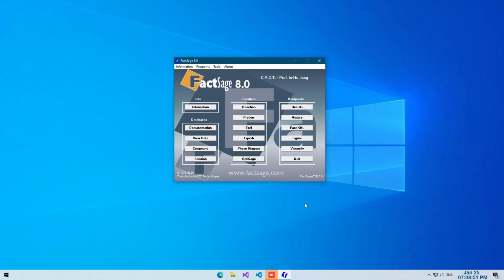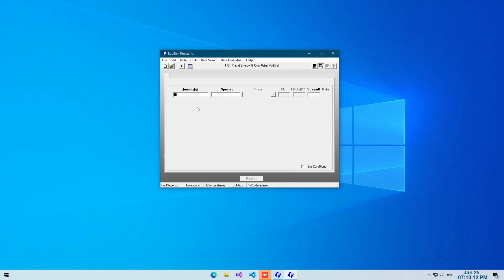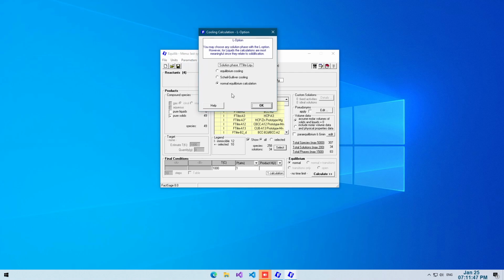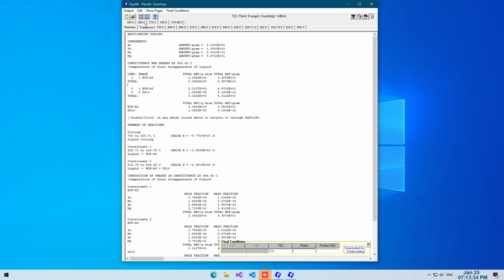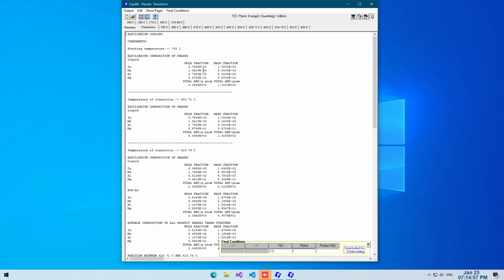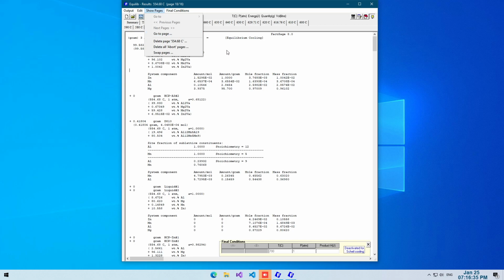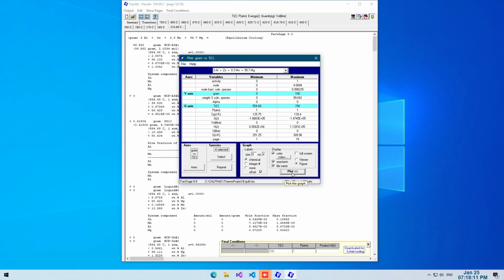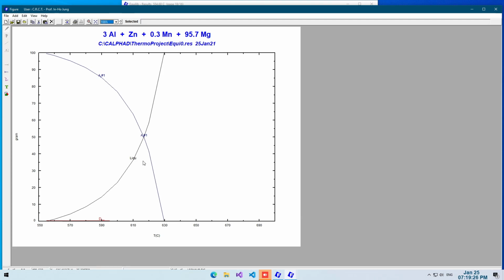[ENG] Alloy Design EX 9) Equilibrium calculation